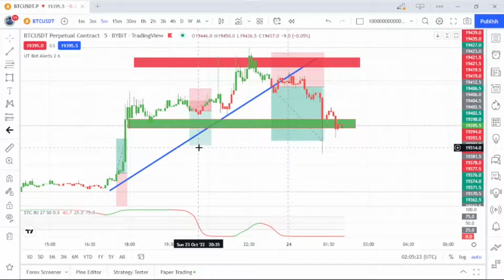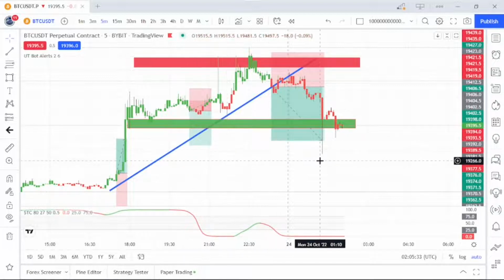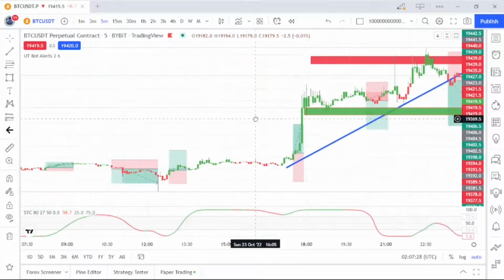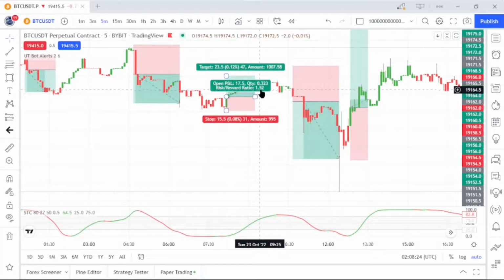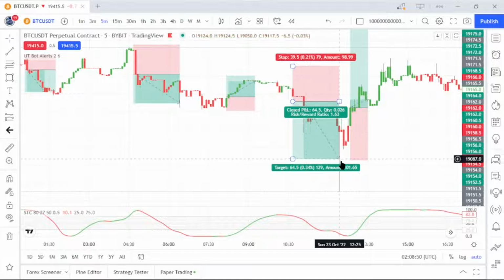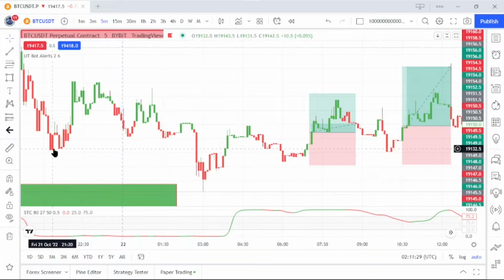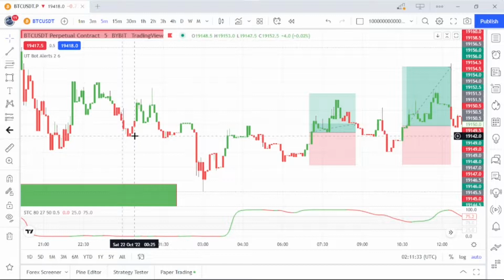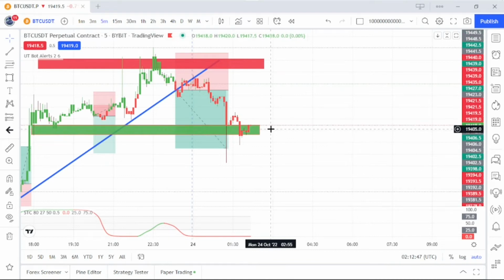The best and easy way to make money online by trading 5minutes scalping g24...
The best and easy way to make money online by trading forex stock and crypto on short time frame simple transparent strategy with consistency ...2022 beyong g24.